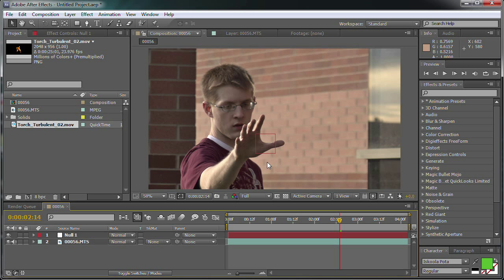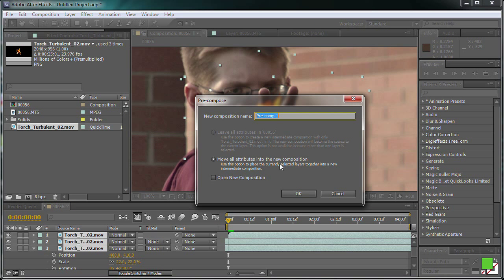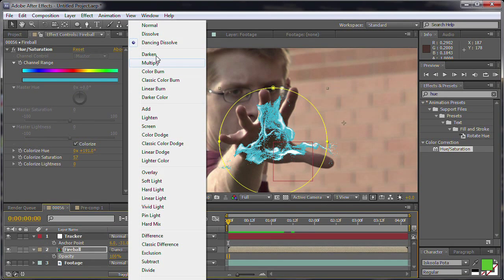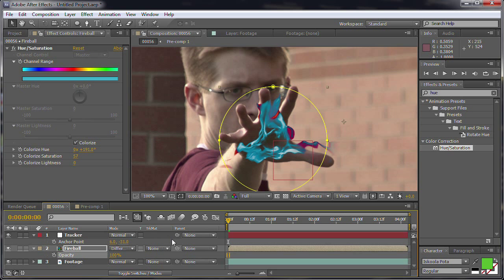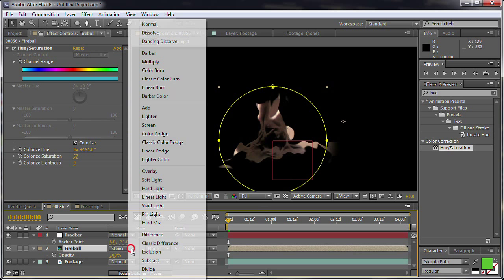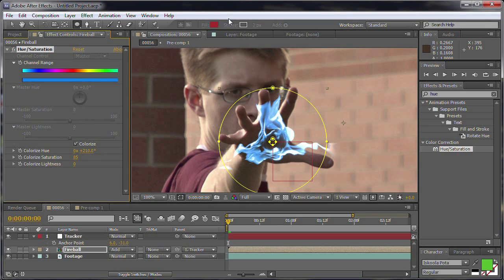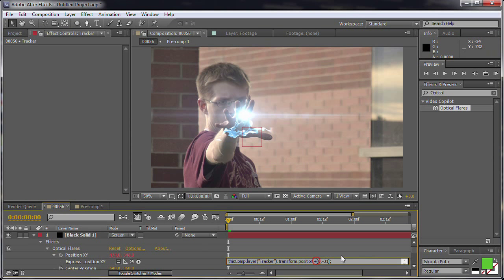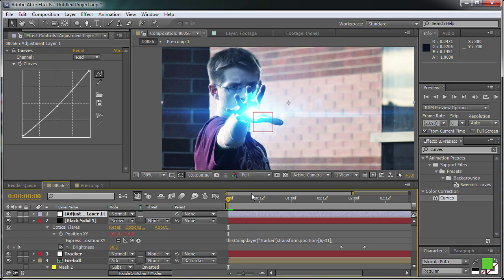After Effects CS5 Blending Modes Explained - SES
A practical look at what different blending modes do in After Effects CS5. Uploaded here first, then to the official StellarEclipseStudios page when it gets approved for videos longer than 15 minutes.

Fire from VideoCopilot's Action Essentials 2 collection.

Some other concepts, such as expressions and precomposing, are briefly mentioned and performed. I'll go over these as well in later screencasts.